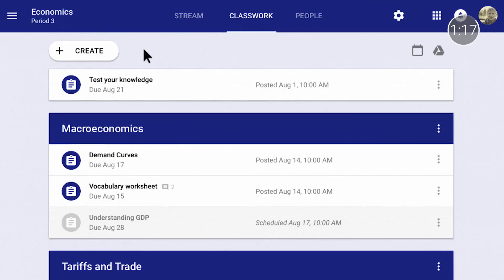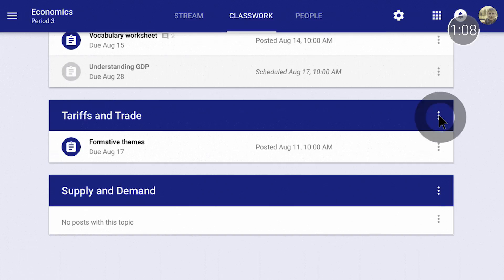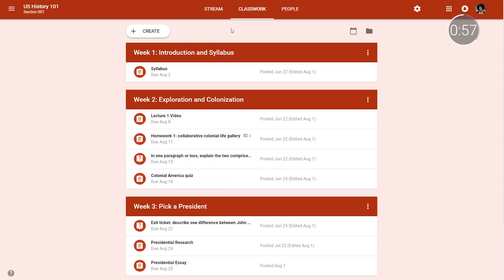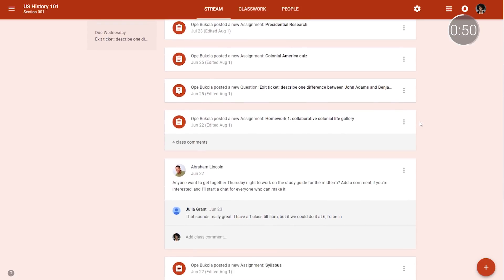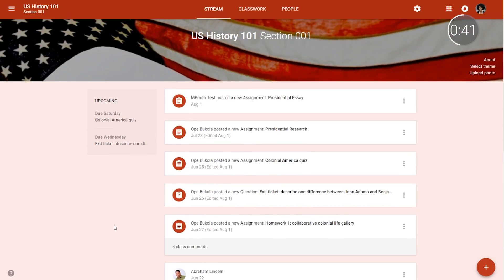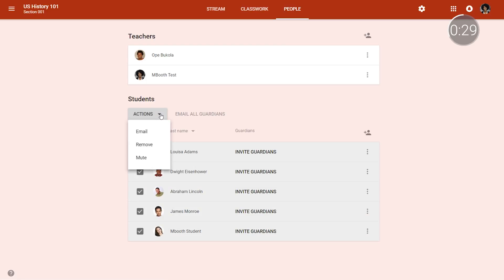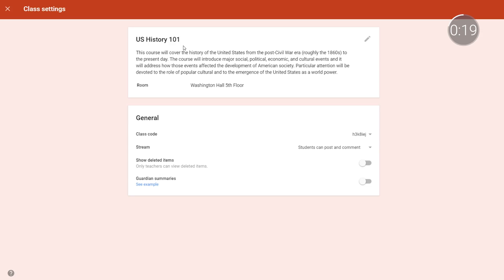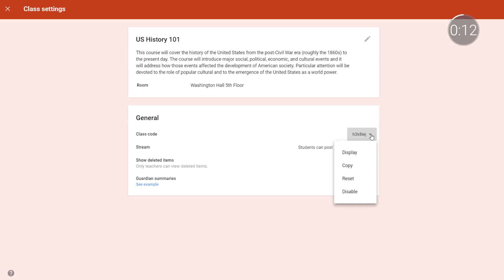EDU in 90: Back to School with Google Classroom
Based on educator feedback, we’re rolling out new Google Classroom features, just in time for Back to School.  On this episode of EDU in 90, join A.T. and Pryscilla as they highlight some of these, including the new Classwork page and redesigned Stream.